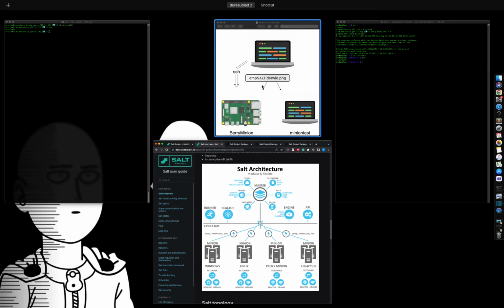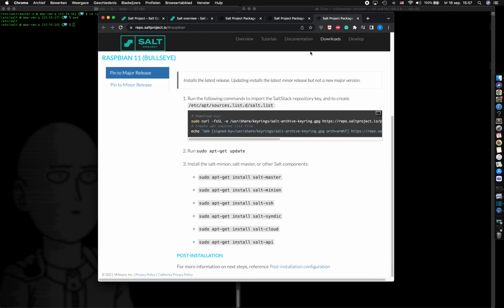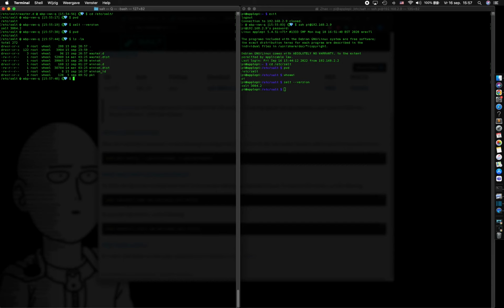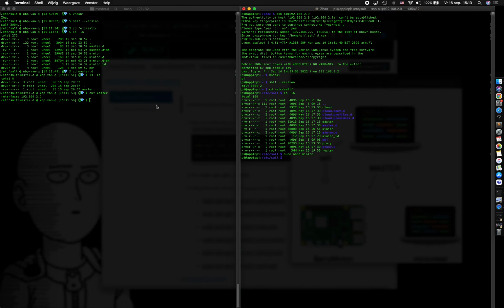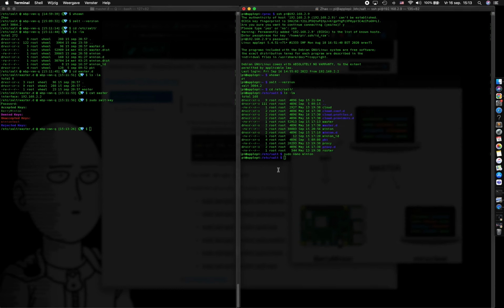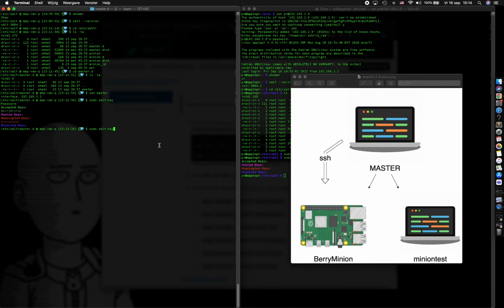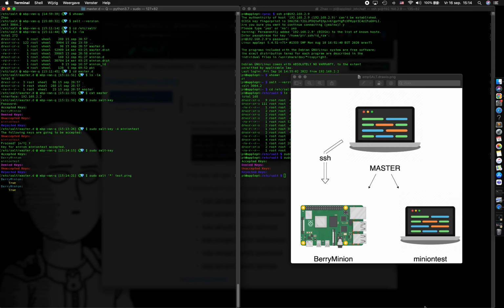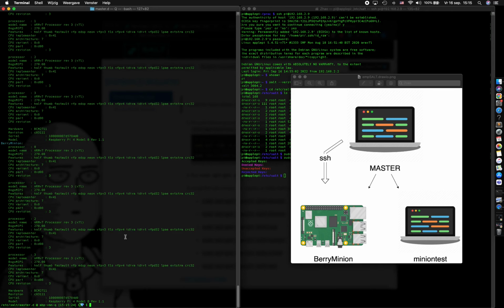Saltstack on MacOS and Raspberry Pi 4 - Install and establish Master-Minions connection in 5 minutes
This video is about installing the open source cloud tool Saltstack and establishing a key exchange connection with one master (mac) and two minions (mac and raspberry pi).